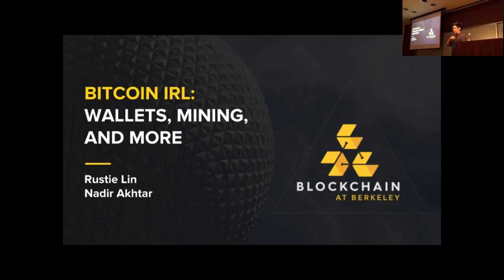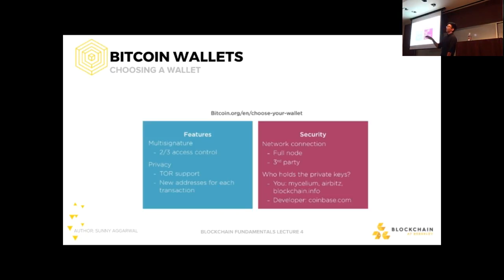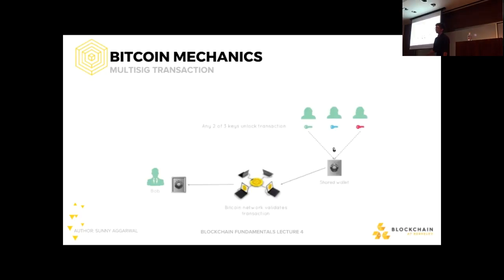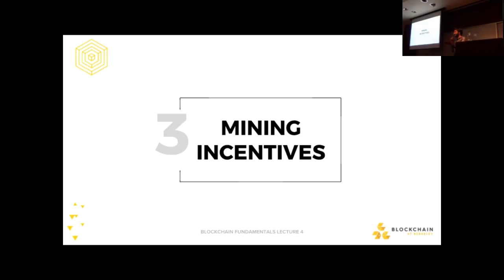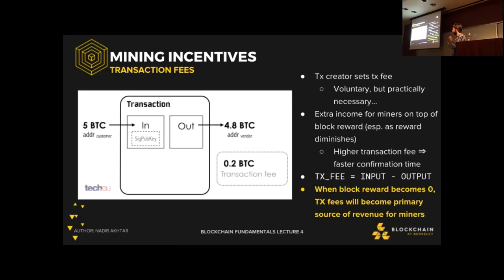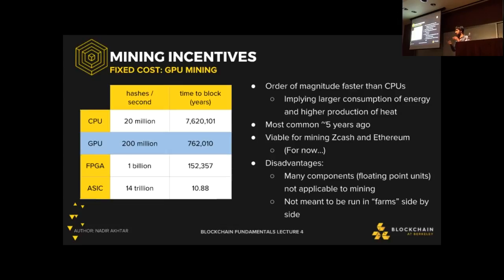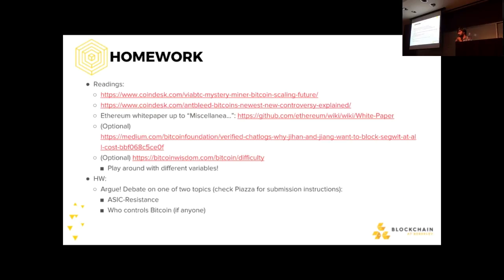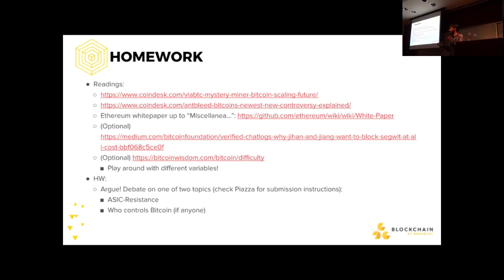[Lecture 4] Bitcoin IRL: Wallets, Mining, and More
Blockchain Fundamentals Lecture 4 - Rustie Lin and Nadir Akhtar